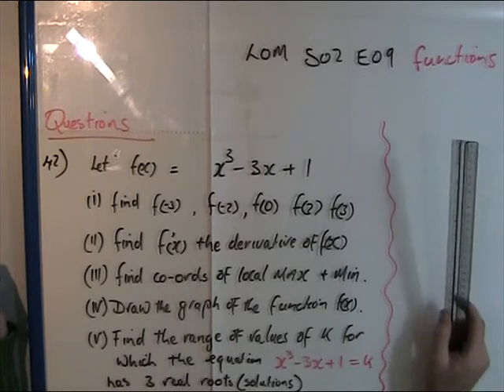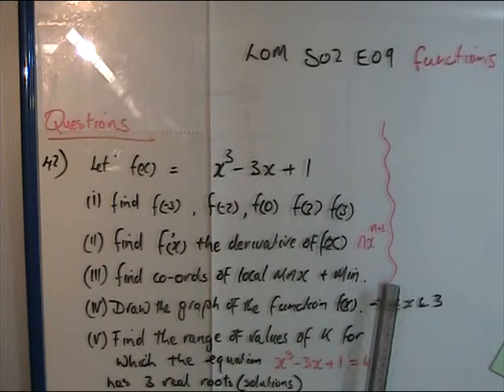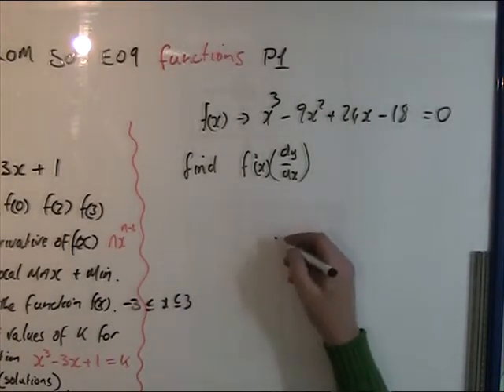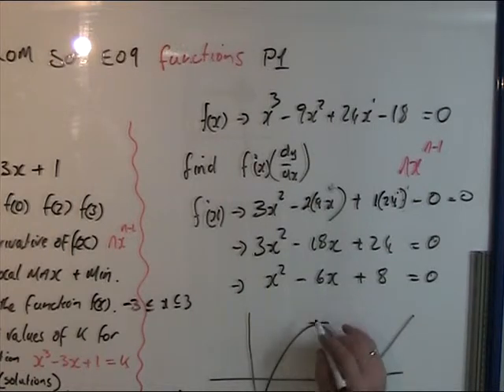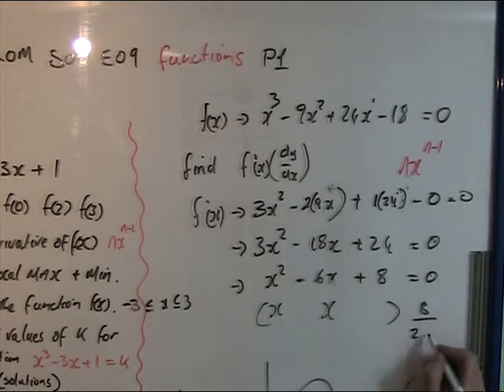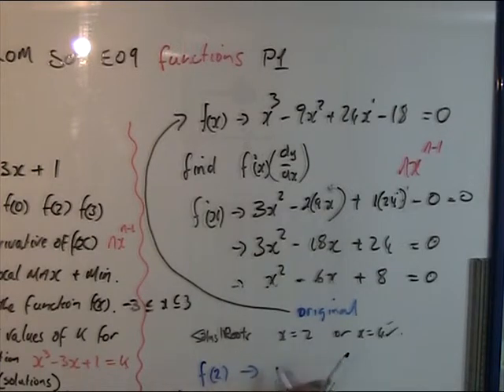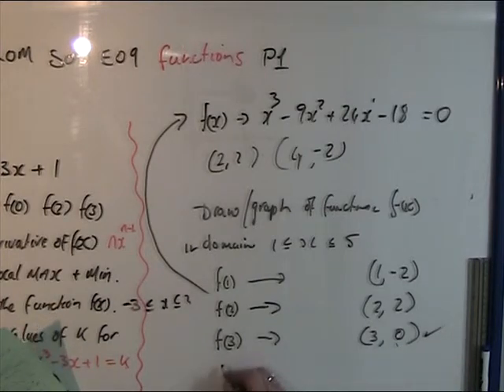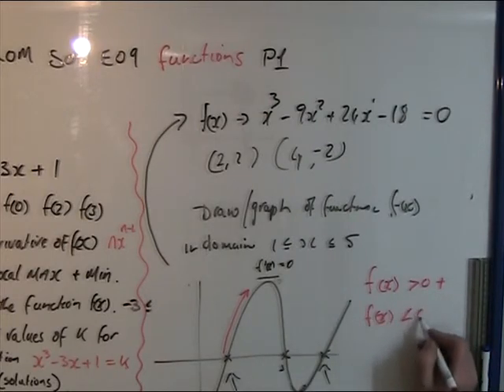Irish Maths LOM S02E09 functions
Describing functions as related to leaving cert maths on paper 1.Interpreting slopes and using to form other equations that intersects with functions F(X)